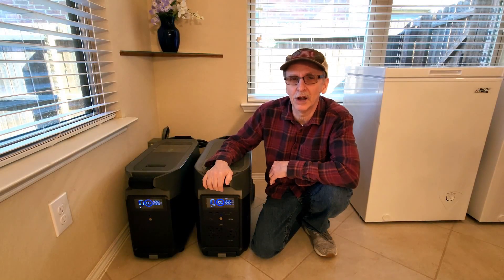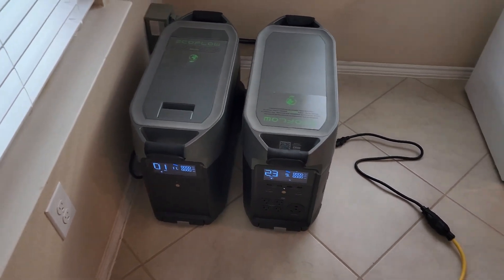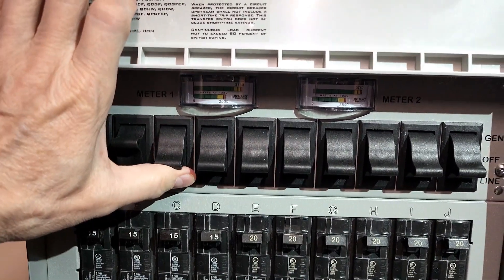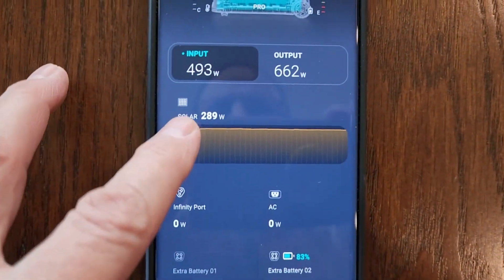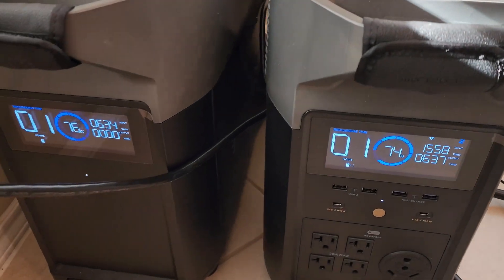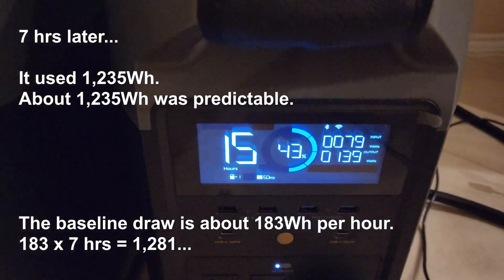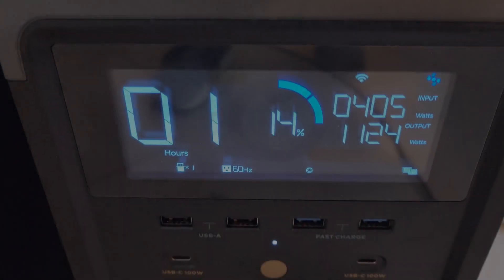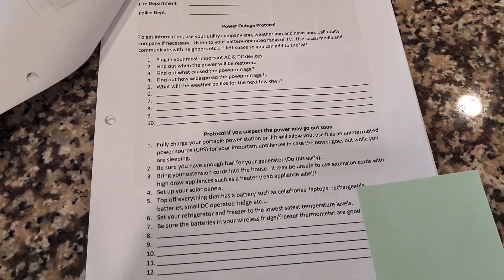Ecoflow Delta Pro Solar Generator - 24 Hr Power Outage Test. Charged With Gas Generator And Solar.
In this video, I turn the power off to my home for 24 hours, mimicking a power outage and then show how I use the Delta Pro and extra battery during the outage.

This home is all electric.  Later, I did another 24 hours power outage simulation in our new home, which has natural gas.  I use different hardware.  Managing the power is different as well.

I AM NOT AN EXPERT!  HAVE A LICENSED ELECTRITIAN HELP YOU WITH THIS KIND OF SETUP!

I have an outdoor inlet that goes to the transfer switch should I decide to use only my gas generator instead, and I have an indoor inlet for the Delta Pro should I want to run just the Pro (Never plugged into the 2 inlets at the same time!).  There is a changeover switch to isolate the inlets, but I manually unplug the other just to be sure.

I also demonstrate how I can charge the Pro with a dual fuel generator, using propane, through the outdoor transfer switch with the Delta Pro plugged into the house wall outlet (not plugged into the inside transfer switch).

Note:  I can, instead, keep the Delta Pro plugged into the inside inlet to transfer switch while charging it directly from the outside gas generator from an extension cord running inside the house (In this case, the gas generator would not be plugged into a transfer switch).

PLEASE NOTE: This is NOT setup for 240V!  This is a 120V setup only. I do not run 240V appliances with this. You would need 2 Delta Pros and a special hub from Ecoflow for that.

If you try something like this, you should have some kind of change over switch or wired in such a way that only 1 transfer switch inlet can be run at anytime.  I still unplug the "other" unit, just in case... DO NOT HAVE BOTH USING THE TRANSFER SWITCH AT THE SAME TIME!

If I choose to run only our 2 freezers, full size fridge, alarm, and hard wired smoke detectors,  the batteries will last for about 35 hours on full batteries.  This is without any input at all.  But we will be running much more than that!  I show how to manage the power...

You can download the data sheets you see in the video, and other forms as well, from my 3 part interactive video series that teaches you how to figure out what you can run and how long you can run it.  Here is the link for the first video:

DELTA Pro alone
DELTA Pro with Extra Battery

HQST 100 Watt Monocrystalline Solar Panel

These are the cables I used to charge my Delta with the dryer outlet.  They seem to run out of these cables at times. If it is out, just look for another brand.  There is usually something available. NOTE: you should have your electrician confirm it is safe to do so...

3ft 14 AWG NEMA 6-15P to C13 Power Cord Rated up to 15A 250V NEMA 6-15P cUL CSA
AC WORKS 30 Amp 4-Prong Dryer Wall Outlet Adapter (To 6-20 20A 250V HVAC-Flexible)
Parkworld 885729 NEMA 6-15 Extension Cord 6-15P to 6-15R (T Blade Female Also for 6-20R Adapter) 250V, 20A, 5000W (25FT)